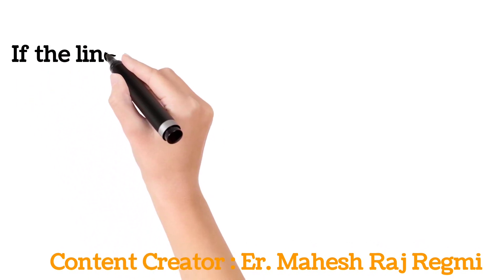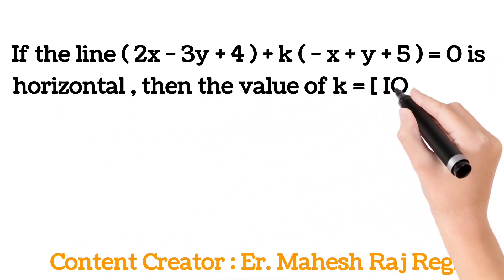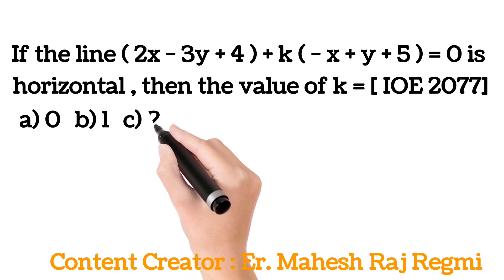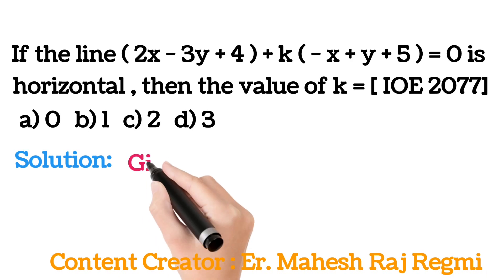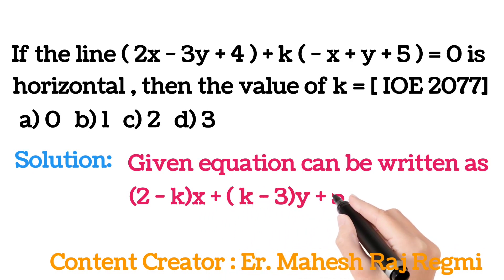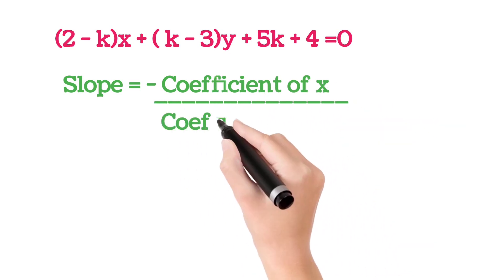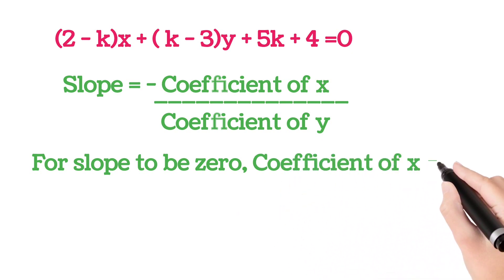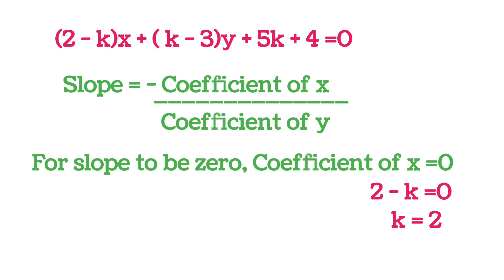Coordinate Geometry Important Question 1 | IOE Past Question | Mahesh Raj Regmi | MRR